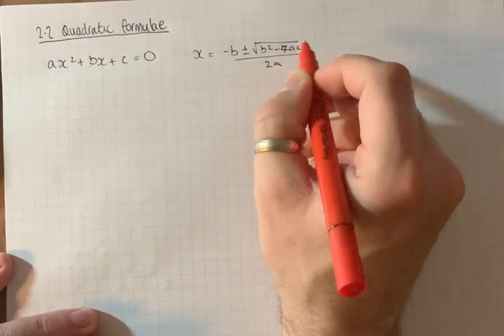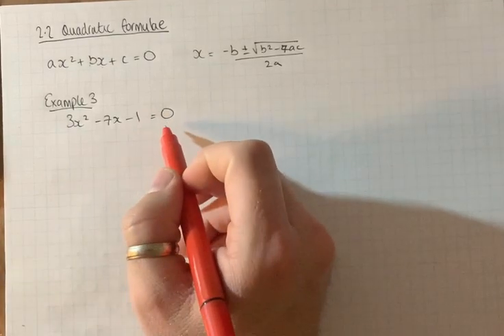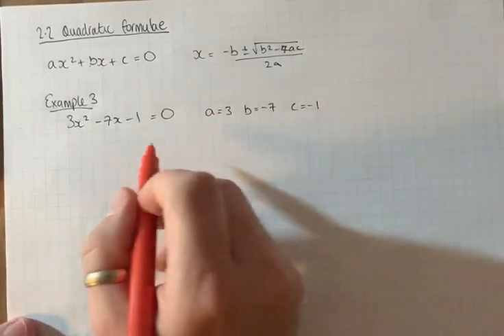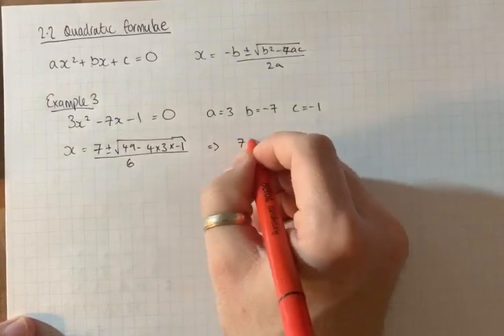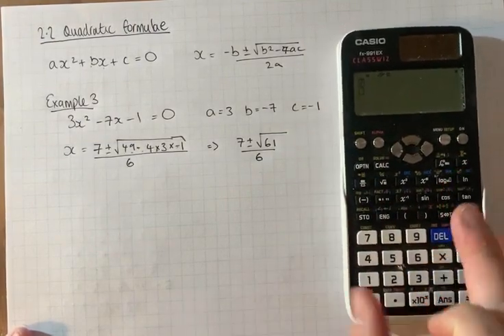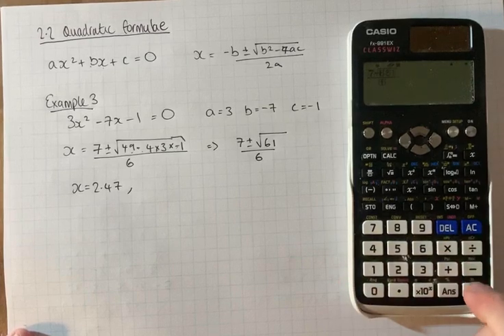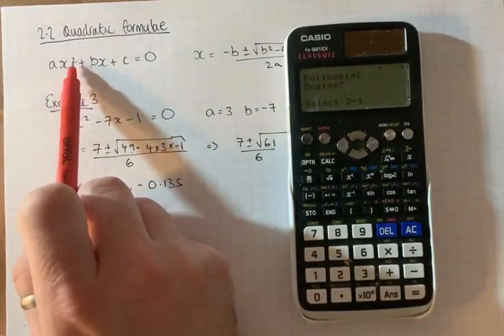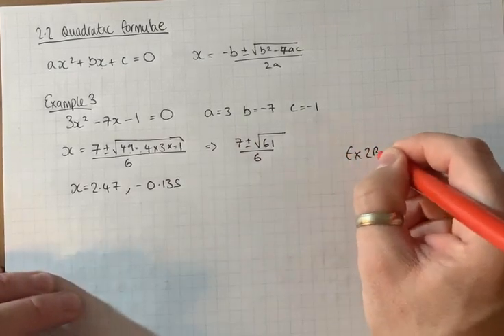Y1 Pure 2B